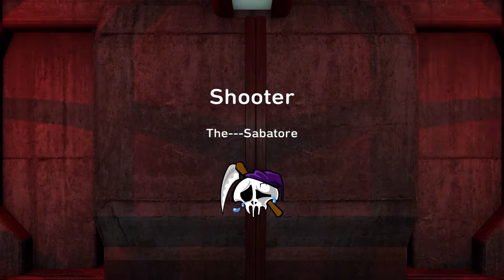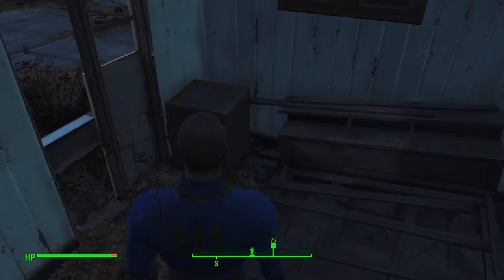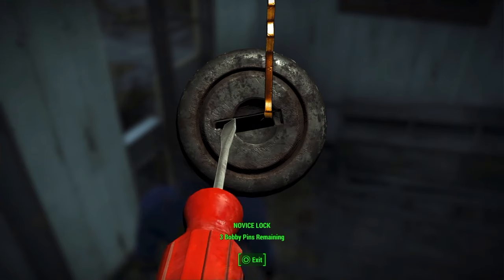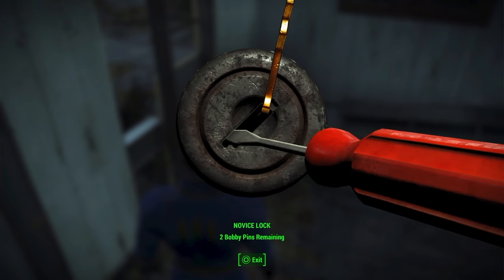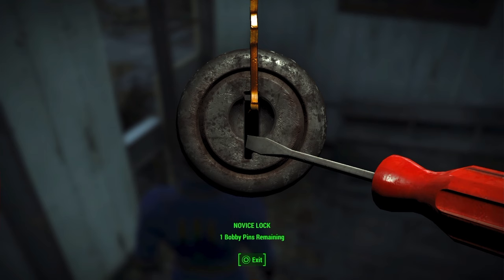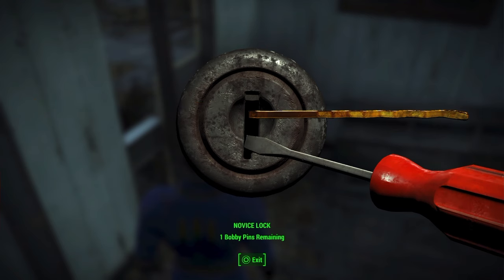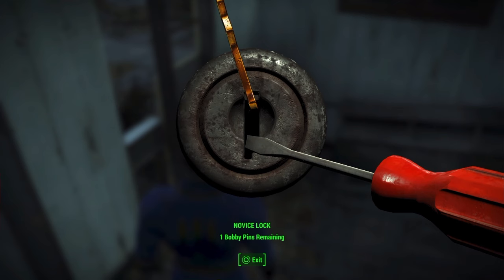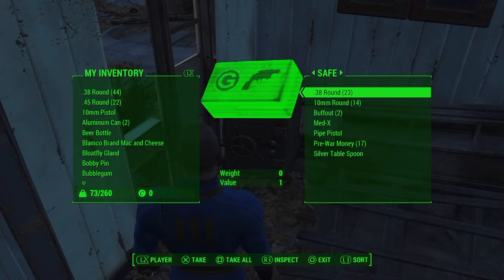FALLOUT 4 ( HOW TO PICK A LOCK WITH A BOBBY PIN )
How to pick a lock with a bobby pin an take the loot. Just keep screwdriver stationary and move bobby pin back and forth till you find the sweet spot. Once you go for it and turn bobby pin and screwdriver don't hesitate are it will break. The sweet spot might vary from lock to lock.